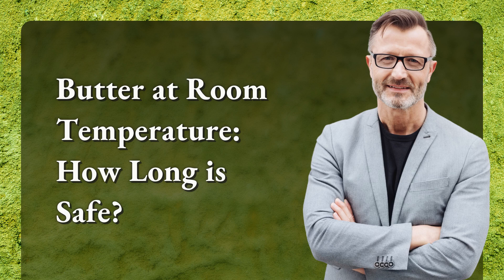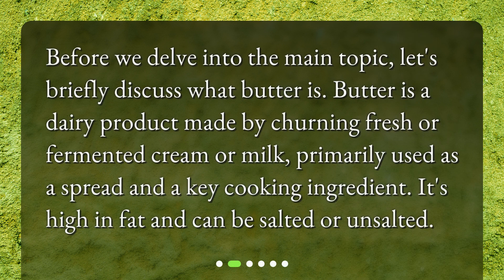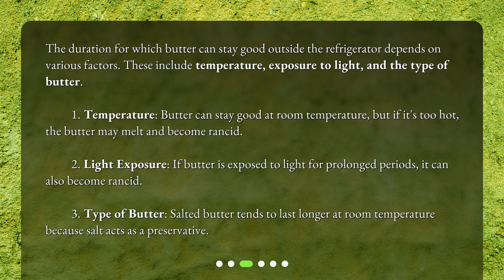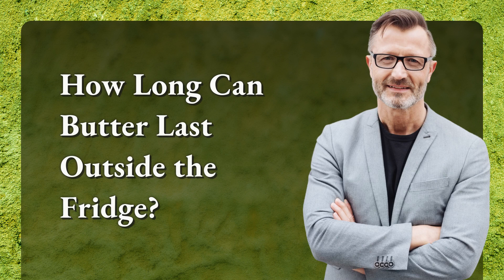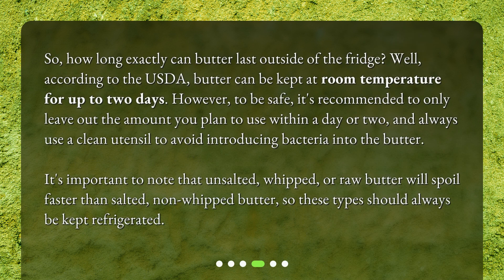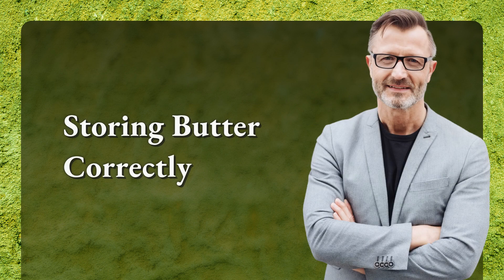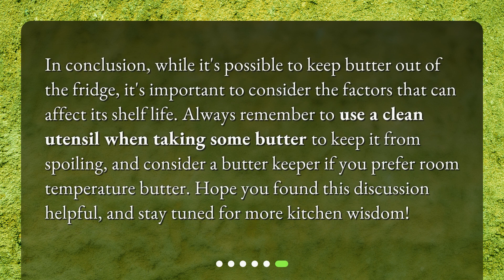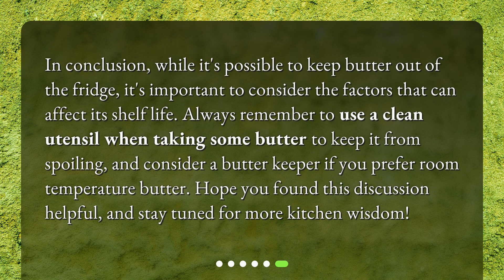Butter at Room Temperature: How Long is Safe?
How long can butter last outside of the refrigerator? • Discover how long butter can safely last outside of the refrigerator in this informative video. Learn about the factors that affect butter's shelf life, such as temperature, light exposure, and the type of butter. Find out the recommended duration for keeping butter at room temperature and how to store it correctly for extended use. Don't miss this essential guide for all butter enthusiasts!

00:00 • Butter at Room Temperature: How Long is Safe?
00:19 • What is Butter?
00:40 • Factors Affecting Butter's Shelf Life Outside the Fridge
01:19 • How Long Can Butter Last Outside the Fridge?
01:55 • Storing Butter Correctly